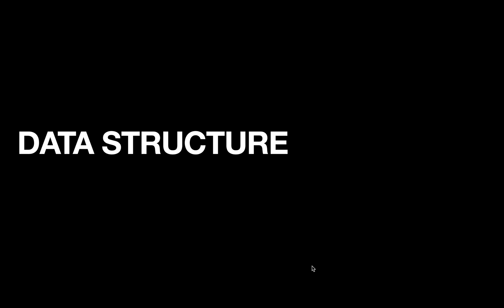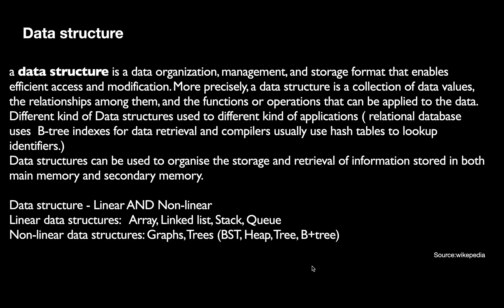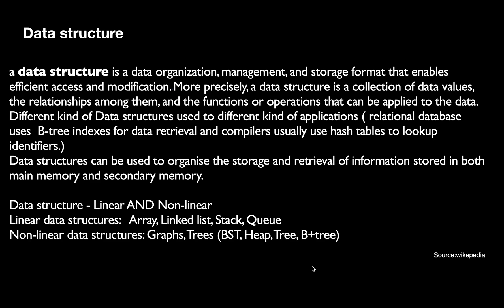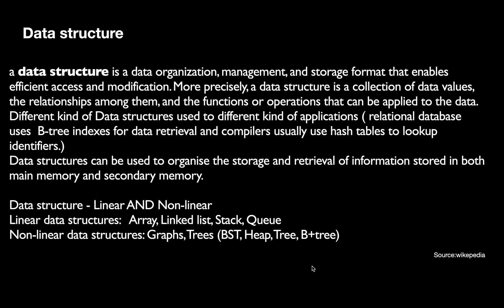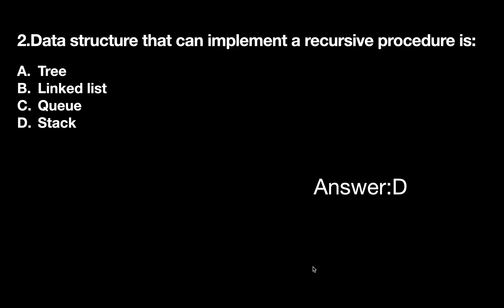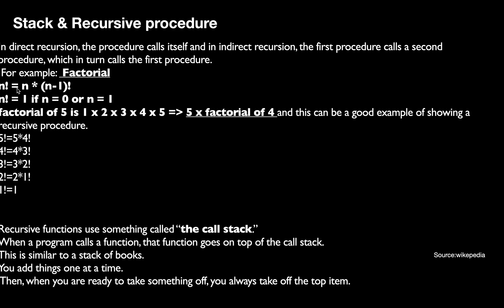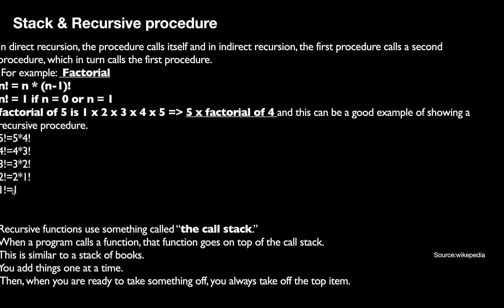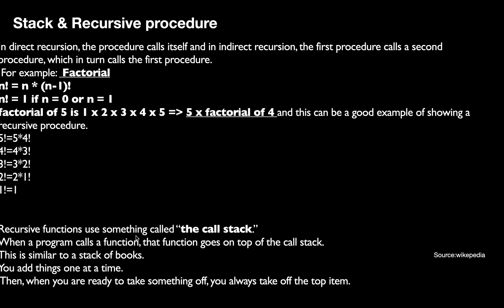5. Data structure KeralaPSC previous year questions & answers| computer science KPSC lecture series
Previous year psc questions from data structure asked in 2005 and 2015 discussed in this video.
non linear and linear data structures questions form Kerala psc
recursion questions asked in Kerala PSC LECTURER exams.
Friday- Module4 -Data structure, object oriented programming using java and software engineering.

free course for computer science psc  exams.
Kerala Psc polytechnic lecturer in computer engineering
Kerala Psc Assistant Professor in computer science and engineering in government engineering colleges
Kerala Psc Assistant Professor in Information technology in government engineering colleges

the course will have mcqs, pyqs, expected questions and important topics lectures.
pyqs with explanation( the topic related to each question) and entire syllabus will be covered.

lectures from 6modules.